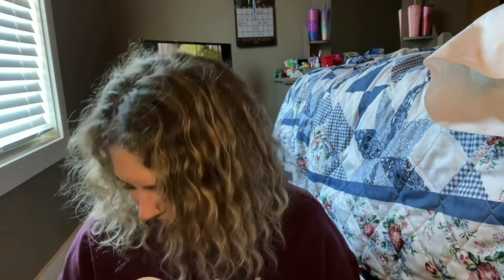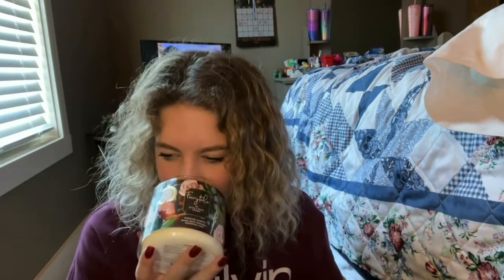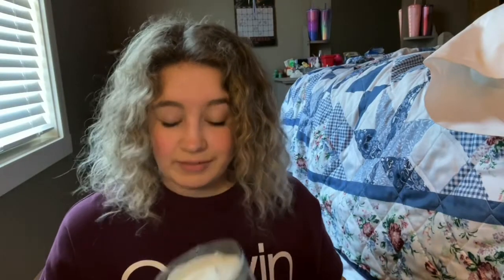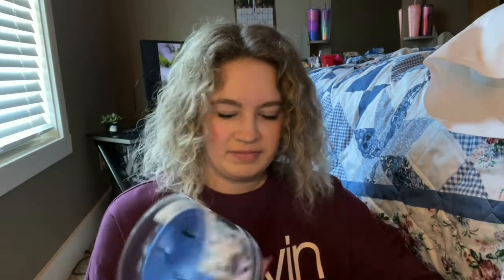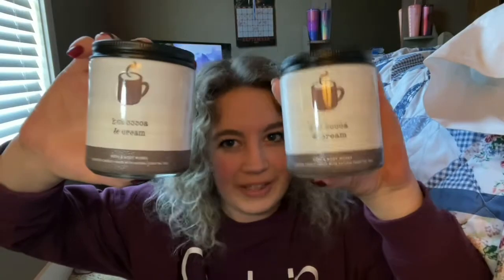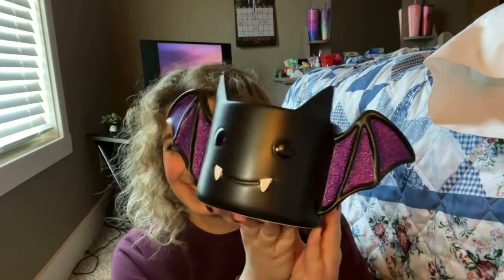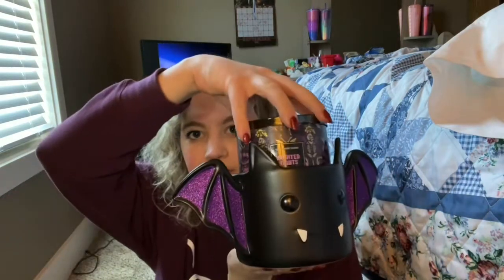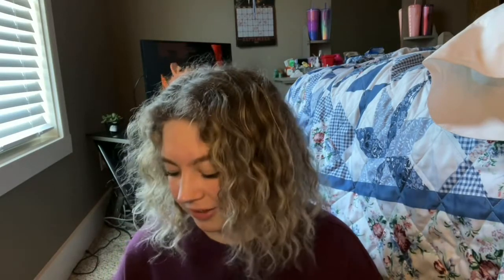So, I went to bath and body works again....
When I go to BBW, bad things happen! Enjoy!